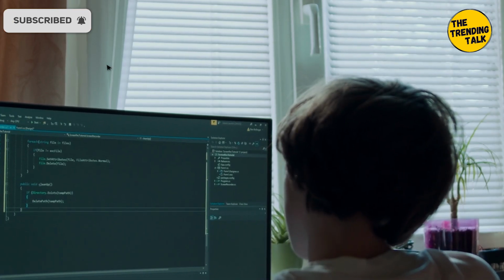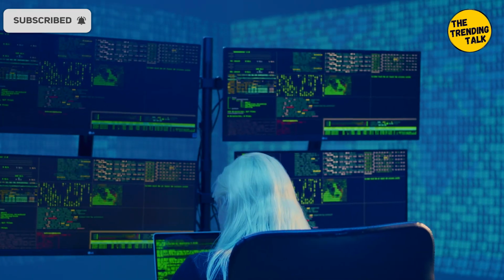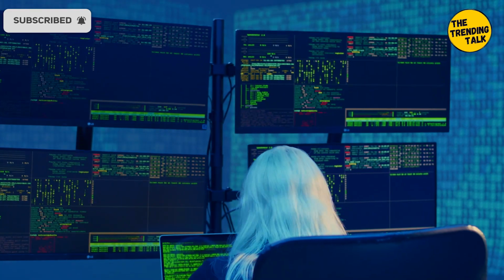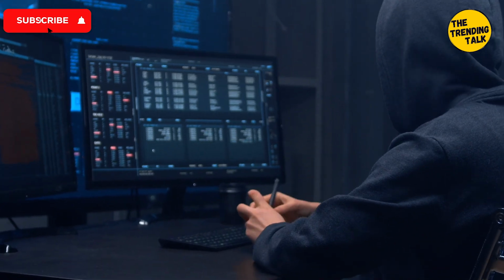Tor Browser and the Hidden Internet Explained: Privacy, Dark Web, and How to Stay Safe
Curious about Tor Browser and the Hidden Internet? In this episode of Tech Uncovered, we dive deep into how Tor works, what the Dark Web really is, and how to use these tools safely and responsibly. Whether you're a privacy enthusiast or just exploring the mysteries of the internet, this video will give you the knowledge you need to navigate the hidden corners of the web.

🔍 What you'll learn:

What is Tor Browser and how does it work?

The truth about the Hidden Internet and the Dark Web

How to use Tor safely and avoid common pitfalls

Myths and misconceptions about Tor and online anonymity

💡 Credit: AI-powered tools were used to assist in content creation, ensuring engaging and informative videos.